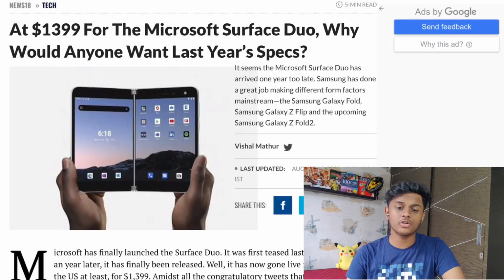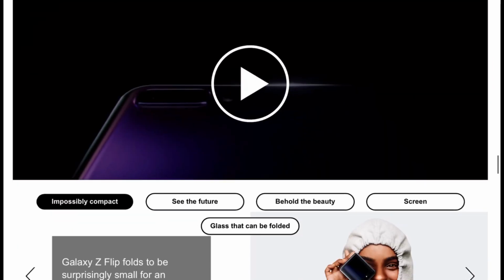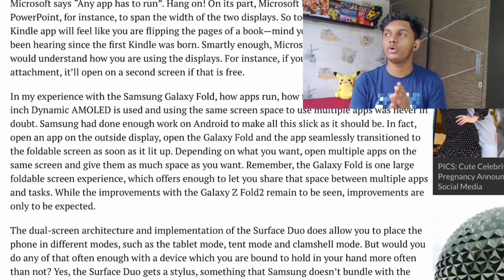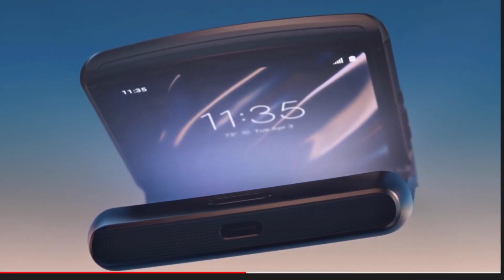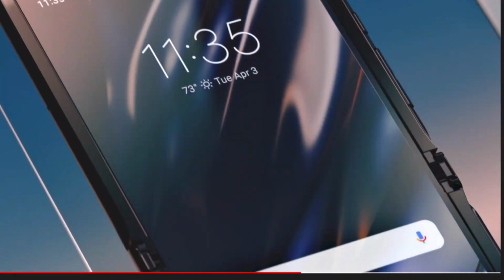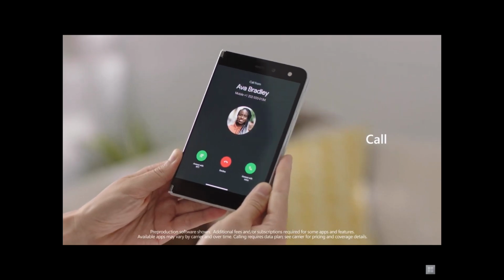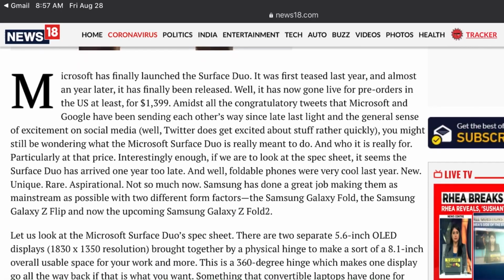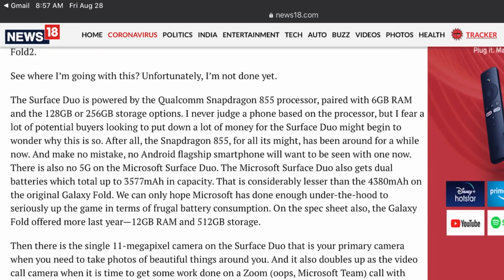Microsoft finally releasing it's first Foldable Phone | Tech News | PaperClips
About Channel: PaperClips is a Youtube Channel where you will be informed about the latest development in the field of Technology , New videos posted every week :D